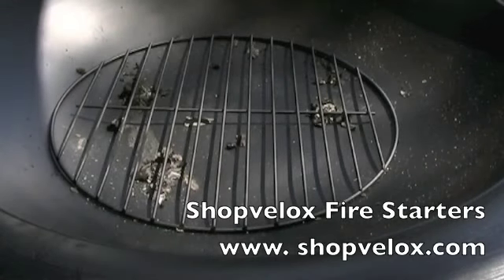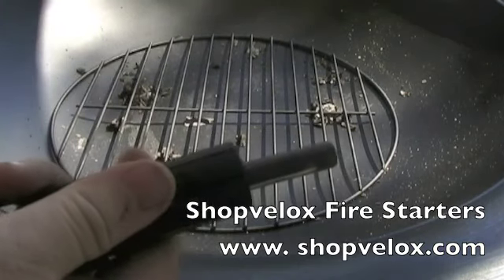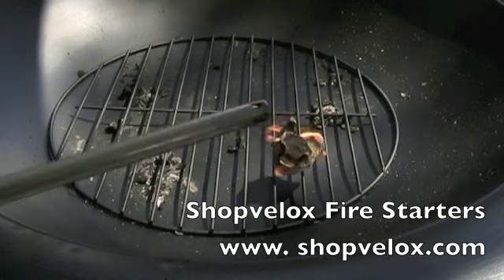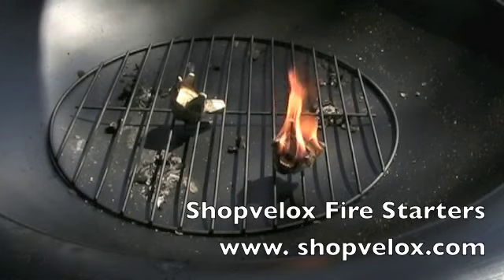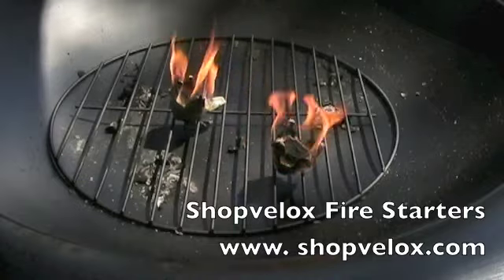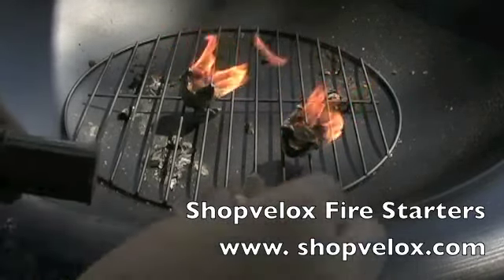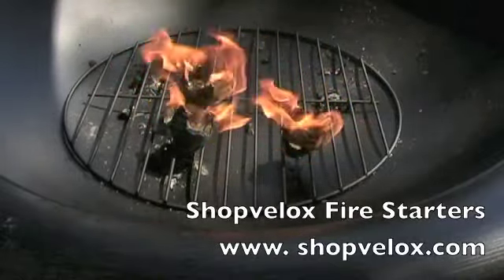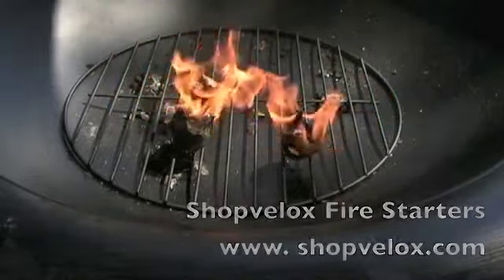firestarter Fire starter Light with just a Spark!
Fire starter. Unique starter allows you to build your fire with simple a spark if that is all you can produce.  Lights in seconds burns for minutes.  Water resistant, individual packaged for storage.  Don't be caught without it.   Starting a campfire or scout leaders, campers starting a fire in a fire pit